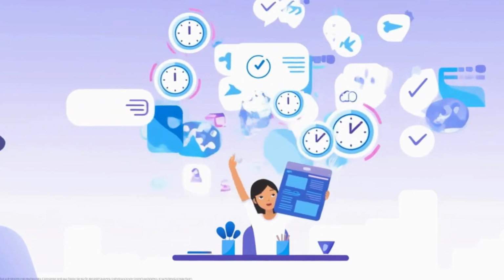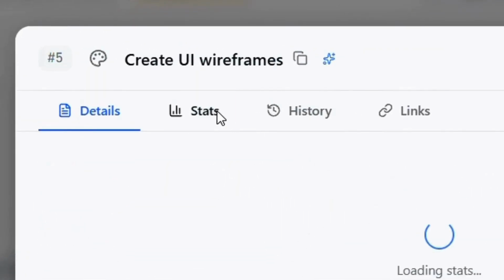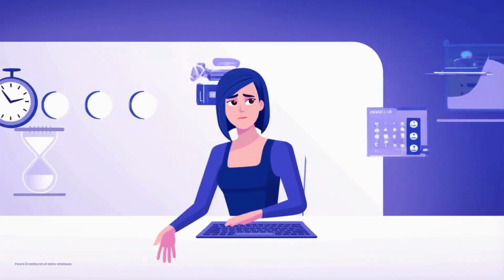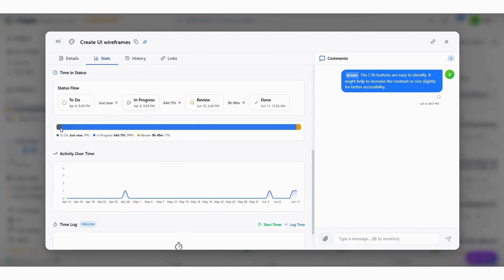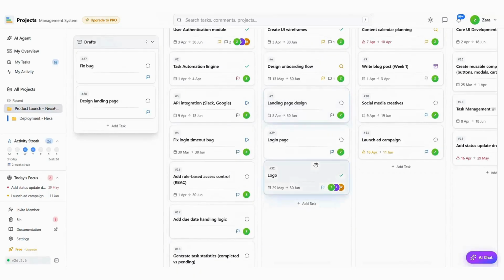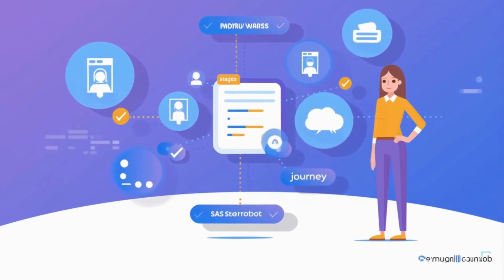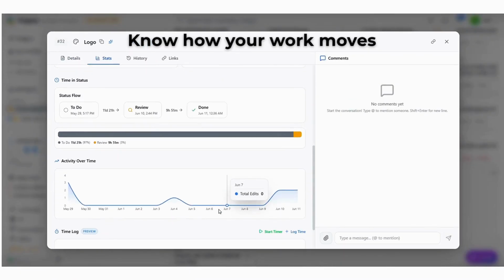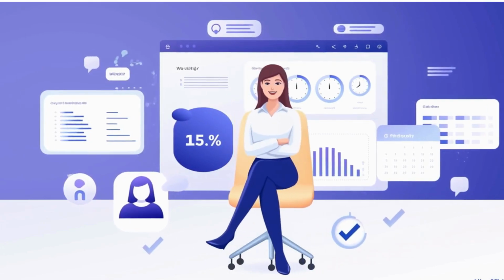Master Your Workflow with Task Stats | Projects.ink Tutorial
The task is moving... but where is the time going?

Welcome to the Projects.ink tutorial series! In this video, we dive deep into the Task Stats feature—your ultimate tool for instant visibility into every task's journey. Stop guessing where delays happen and start making better decisions with clear insights into your workflow.

What you will learn in this quick guide:

How to track lead time, active work, and wait time.

Monitoring status progression from To Do, to Review, to Done.

Understanding team collaboration through comments, edits, and reassignments.

Whether it's one task or an entire project workflow, the complete story is always available. Better visibility leads to better decisions.

Try it out today at projects.ink!